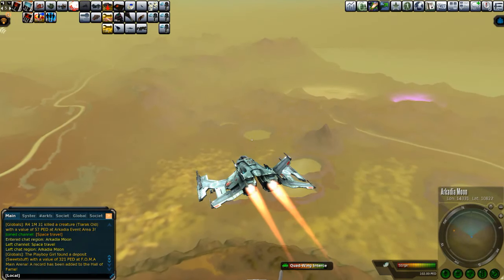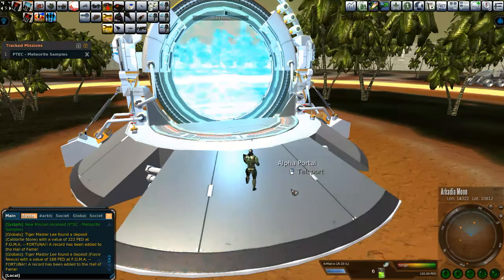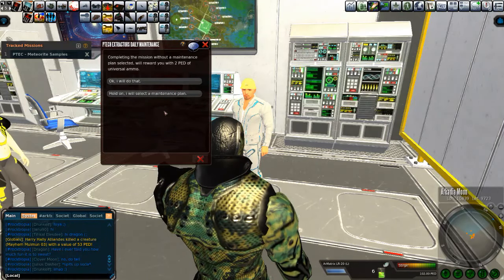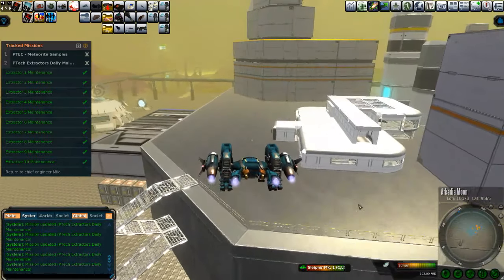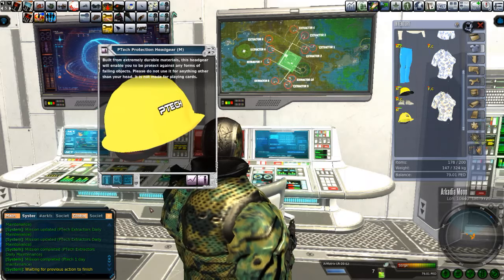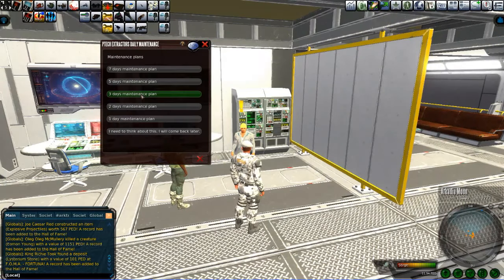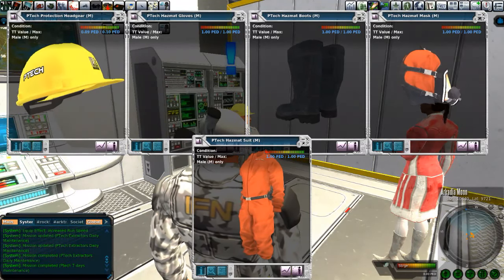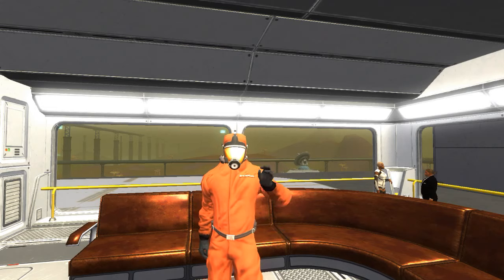Arkadia Moon - How to get the Hazmat Suit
NOTE! The Gama Portal has changed significantly - Chief Engineer Milo is now just to the South of the Gamma Portal!
This is the process  and missions you need to go through to get the PTech Hazmat Suit on Arkadia Moon.